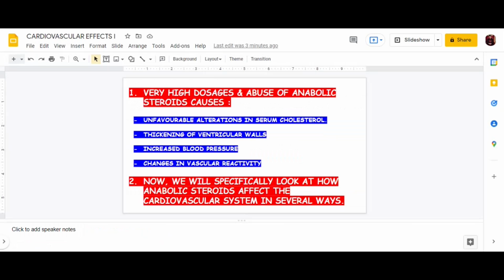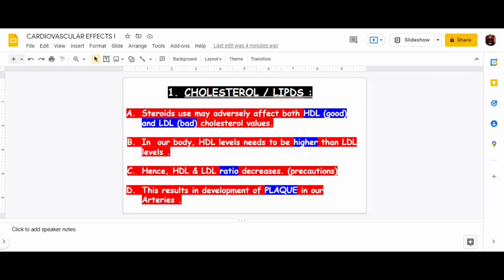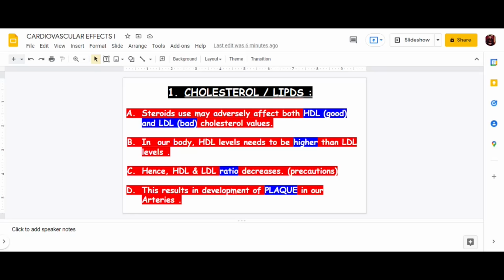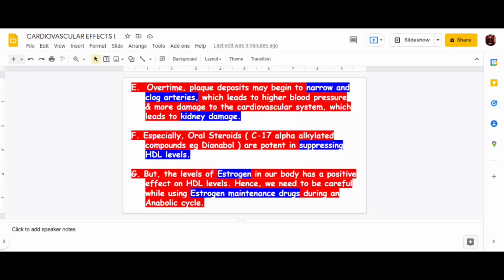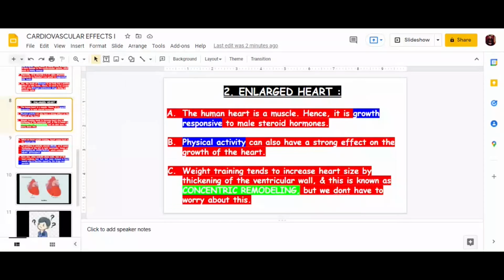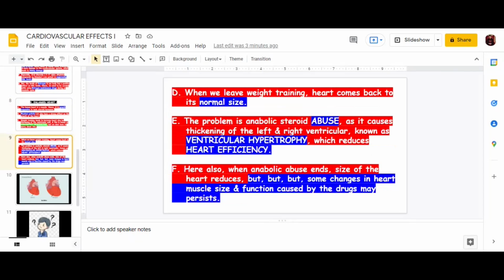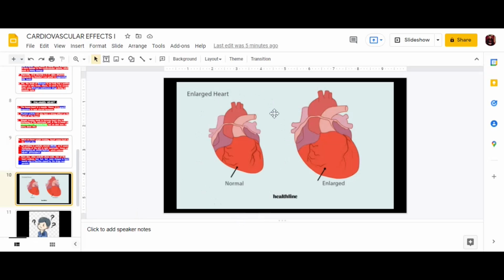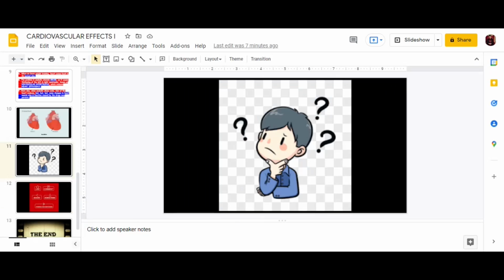2.1 CARDIOVASCULAR SIDE EFFECTS OF ANABOLIC STEROIDS I || ANABOLIC STEROIDS COURSE | RESEARCH BASED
Hi,
This video is about cardiovascular side effects of Anabolic Steroids. Here, we have talked about the impact of anabolic steroids on Cholesterol/Lipid and Heart.

This video is Part I of Module II of Anabolic Steroids Course.